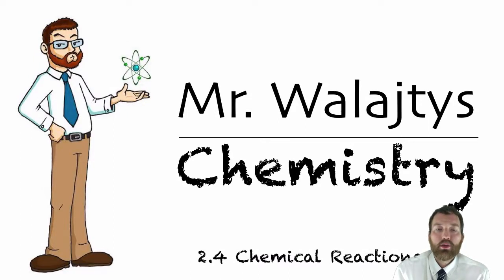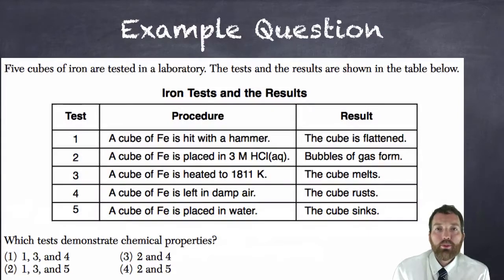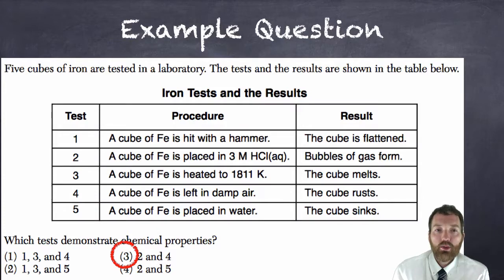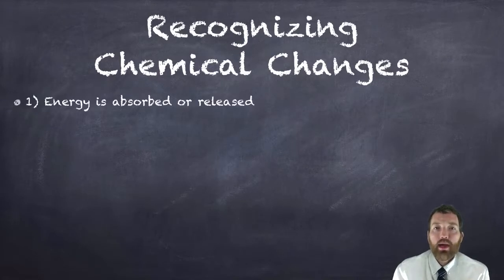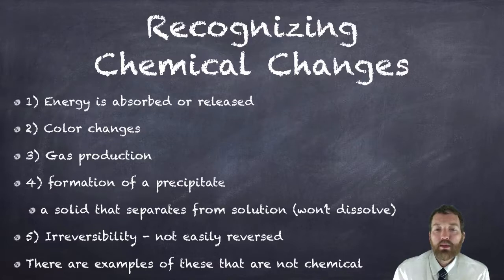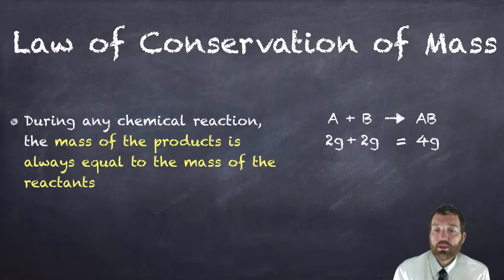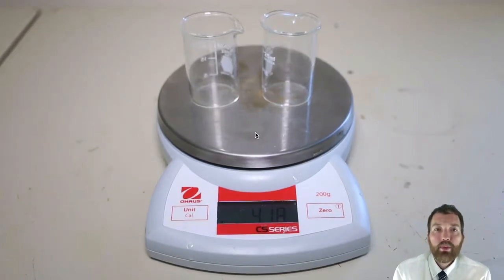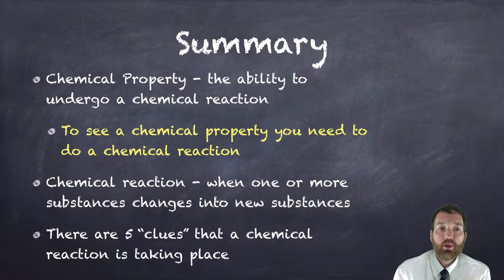2.4 Chemical Reactions